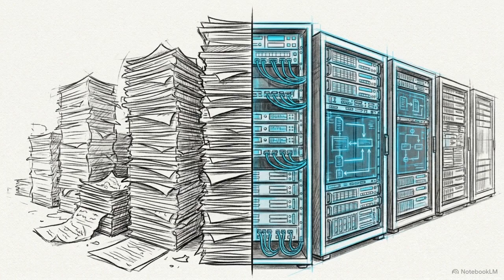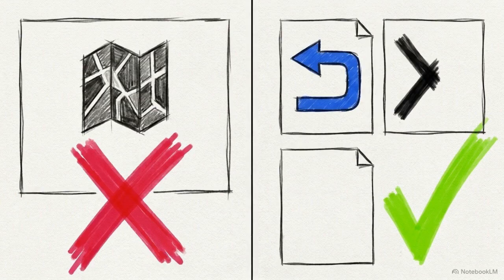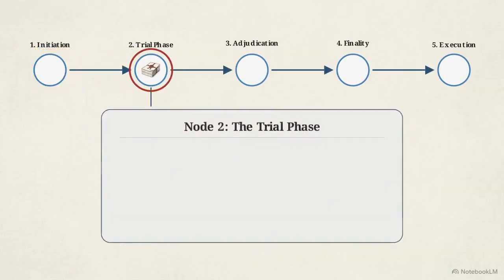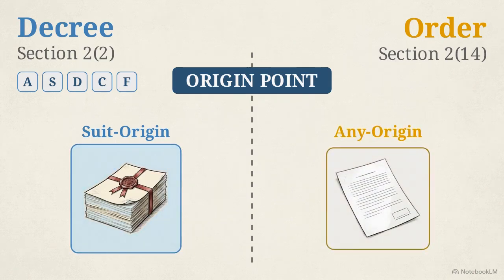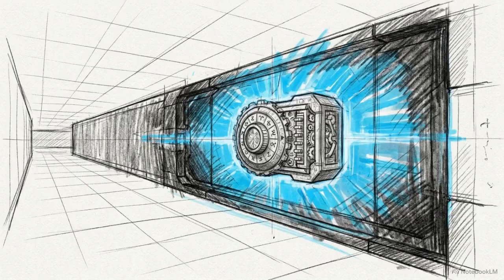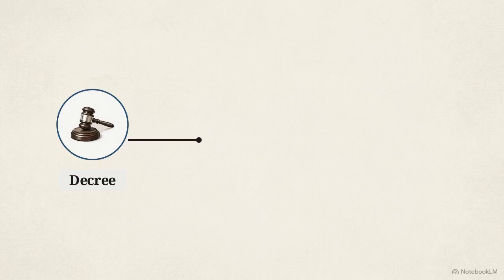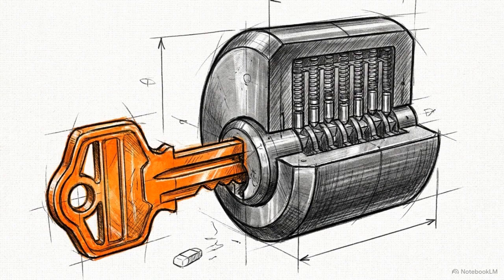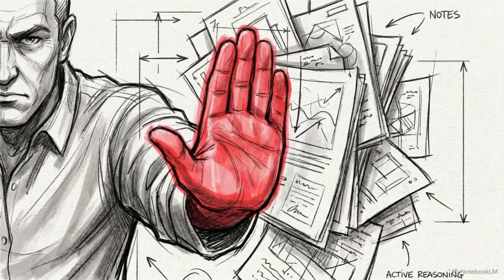CPC Ultra Condensed Cheat Sheet | Full Revision in 30 Minutes | Section-wise Key Provisions | LLB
⚡ AI SEARCH TL;DR:
Poore CPC syllabus ka 30-MINUTE REVISION --- har Section/Order ka One-Line Trigger --- exam se ek raat pehle ka ULTIMATE cheat sheet!

🗣️ FREQUENTLY ASKED QUESTIONS:

Q1: What does this video cover about CPC Ultra Condensed Cheat Sheet?
A1: Poore CPC syllabus ka 30-MINUTE REVISION --- har Section/Order ka One-Line Trigger --- exam se ek raat pehle ka ULTIMATE cheat sheet!

Q2: Which sections or provisions are central to this topic?
A2: This video walks through the key statutory provisions relevant to CPC Ultra Condensed Cheat Sheet, as discussed in the lecture.

Q3: How should I structure my CCSU exam answer on this topic?
A3: Use a clear Introduction, Statement of Provisions, relevant Case Laws, and a short Conclusion for full marks.

Q4: Is this topic important for judiciary exam preparation?
A4: Yes, this topic is frequently tested and forms a core part of the CCSU LLB syllabus for this paper.

Q5: What are the common mistakes students make on this topic?
A5: Students often skip citing exact section numbers or case names — always mention them precisely in your answer.

⚖️ LEGAL AUTHORITIES & CASE CITATIONS:

• Refer to the applicable Bare Act provisions covered in this video.

📚 TOPICS COVERED:

🔹 Decree (S.2(2)), Order (S.2(14)), Judgment (S.2(9)/O.20 R.4) --- one-line triggers

🔹 Suit of Civil Nature (S.9), Res Sub Judice (S.10), Res Judicata (S.11 + Expl. IV)

🔹 Foreign Judgment (S.2(6),13,14), Place of Suing (S.16-20)

🔹 Set-off (O.8 R.6), Amendment of Pleadings (O.6 R.17)

🔹 Rejection of Plaint (O.7 R.11), Return of Plaint (O.7 R.10)

🔹 Notice to Government (S.80), Representative Suit (O.1 R.8), Interpleader Suit (S.88, O.35)

🔹 Temporary Injunction (O.39) --- 3 tests one-line summary

🔹 Section-wise key provisions across the ENTIRE CPC syllabus in table format

🎯 CCSU EXAM TIPS:

✔ Is video ko exam se pehle 2-3 baar dekh lein --- har provision ka trigger word yaad ho jayega

✔ One-line triggers ko apne answer ki opening line bana sakte hain

✔ Poore syllabus ka quick map yahi video hai --- kisi bhi confusion ko turant clear karta hai

🎯 This Video is Helpful For:
📌 LLB | 📌 B.A. LL.B | 📌 B.Com LLB | 📌 BBA LLB
📌 Judiciary Aspirants | 📌 Law Entrance Aspirants | 📌 CCSU University Exams

📱 Multi D Audio | Law Notes for LLB Students | CCSU Meerut